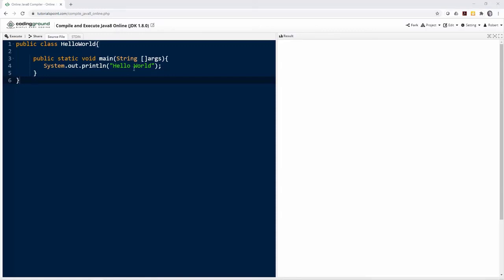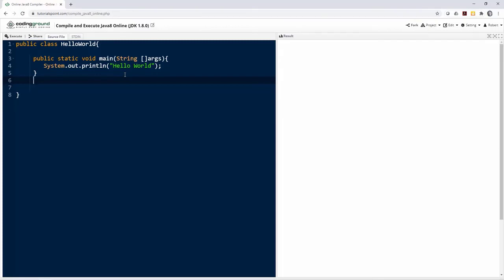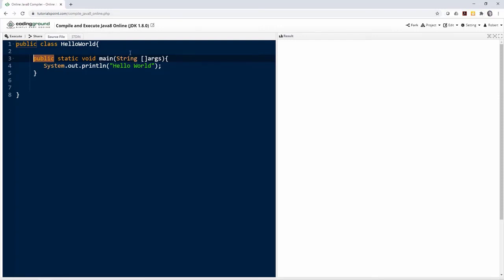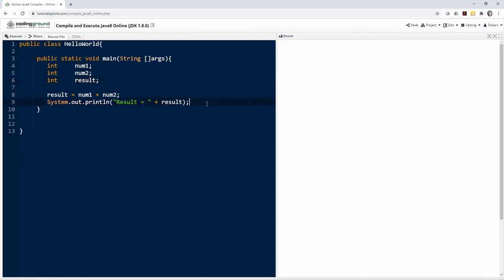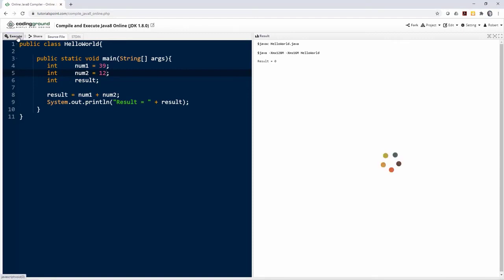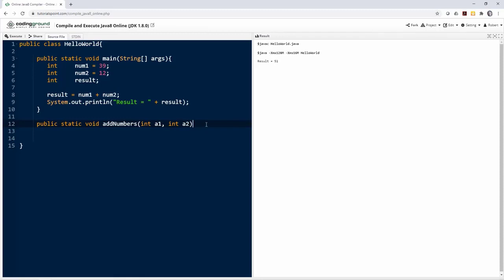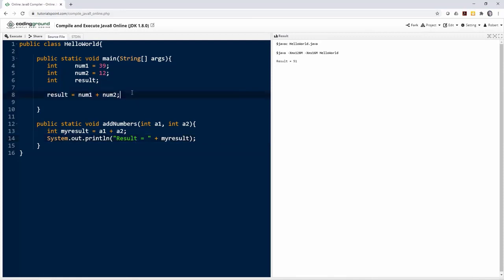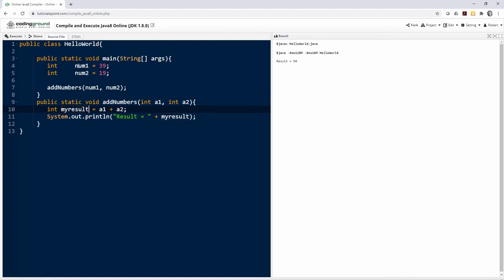CIS121 2023 02 13